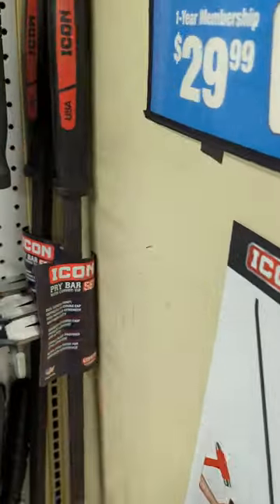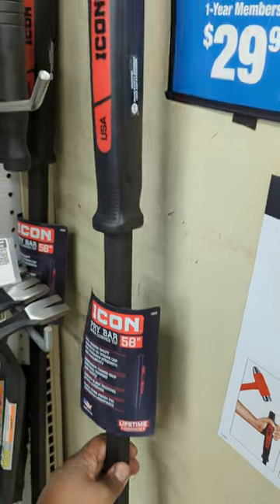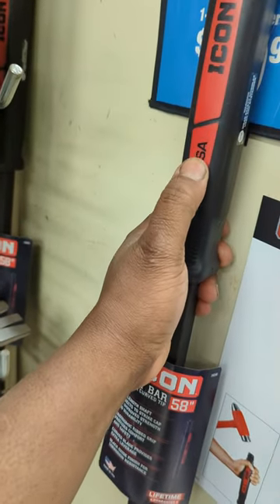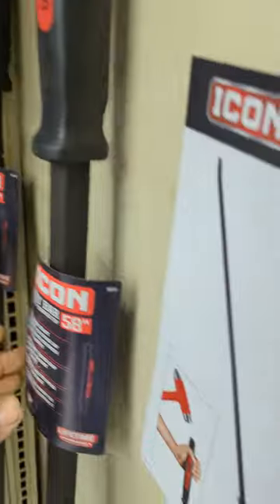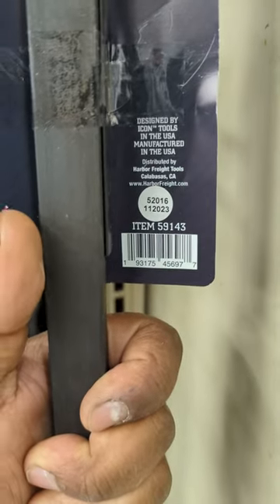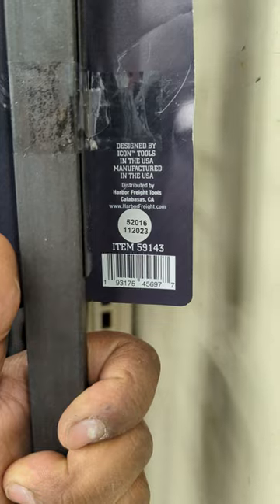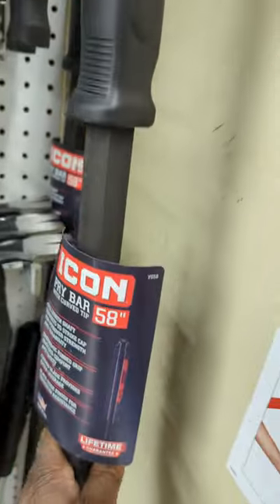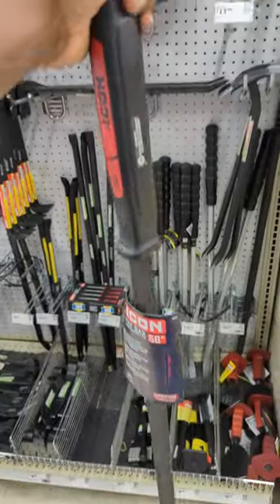USA made ICON TOOLS are REAL!